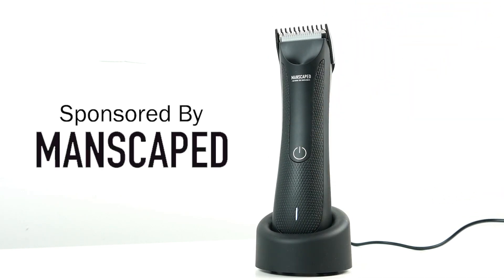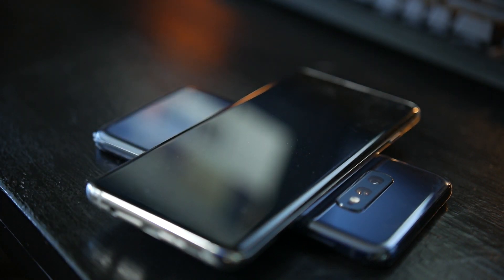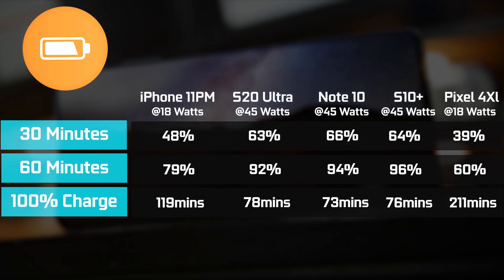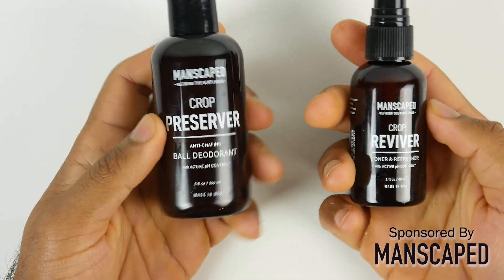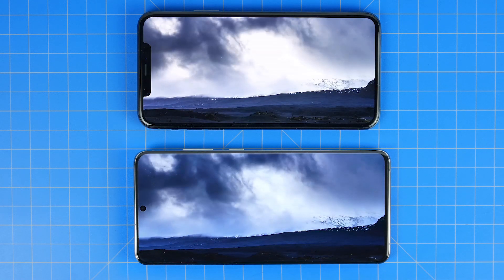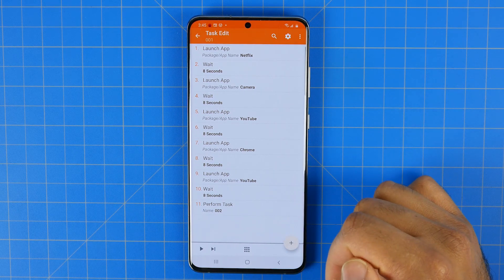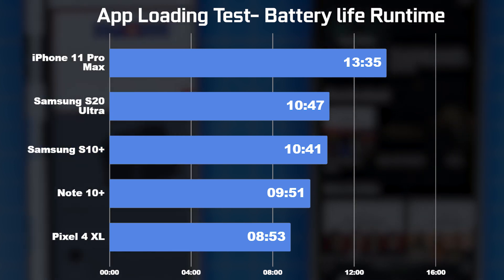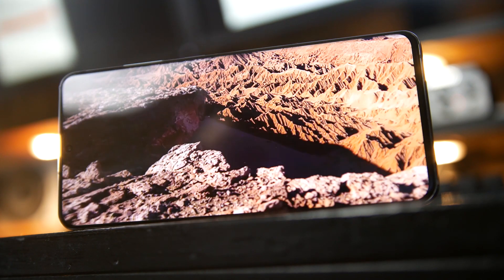Smartphone Battery life Comparison Early 2020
Here is our battery life comparison between the Samsung S20 Ultra, Note 10+, S10+, Pixel 4 XL & iPhone 11 Pro Max.